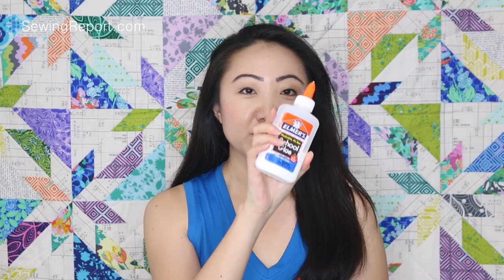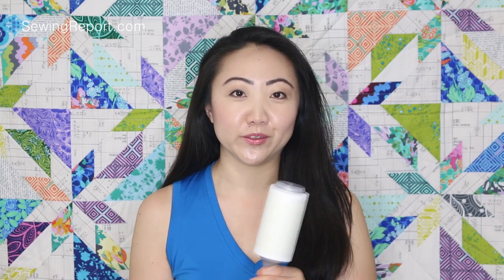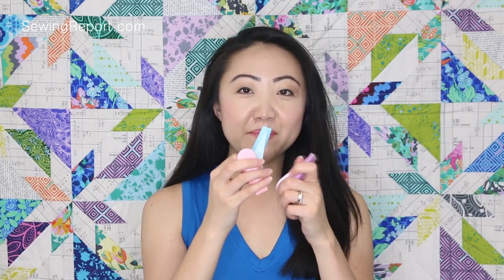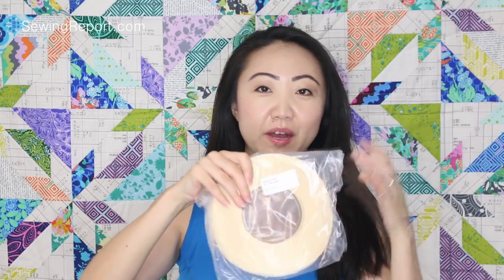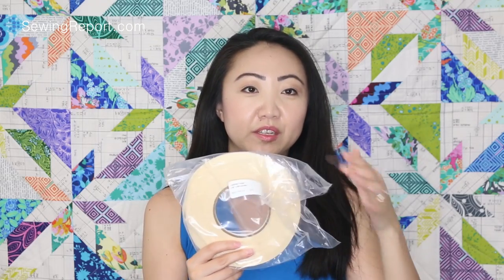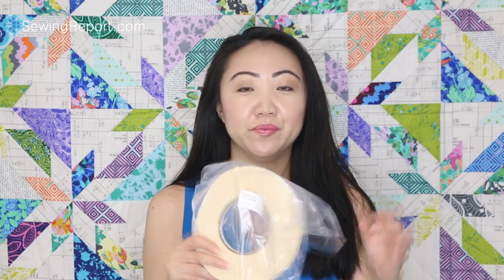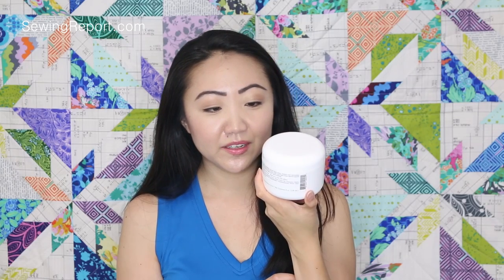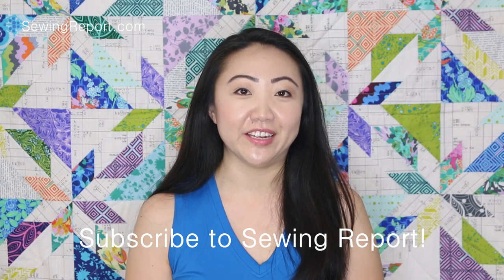SEWING SUPPLIES | 10 Must-Haves in the Craft Room | SEWING REPORT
This video was a suggestion by @itzbyo on Instagram - Brenda wanted to know what kind of tools and supplies I keep in my sewing room. So here goes…

SUPPLY LIST:
Elmer’s Washable No-Run School Glue - only use the white variety
Glue Container Plastic Bottle Dispenser (2 pack)
Scotch-Brite Pet Hair Roller (2 pack)
Clover Hot Hemmer
Bias Tape Maker (Set of 4)
Dritz Dual Purpose Marking Pen
Embroidery Snips
Clover Wonder Clips, Pink (50 pack)
Mario Badescu Special Hand Cream with Vitamin E